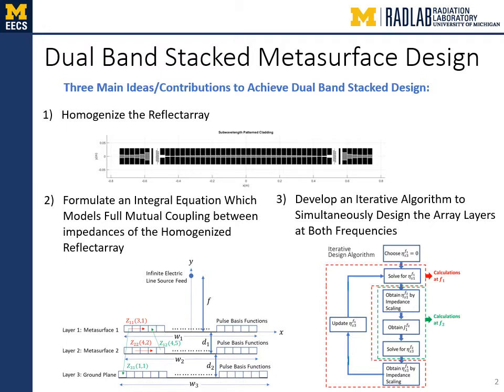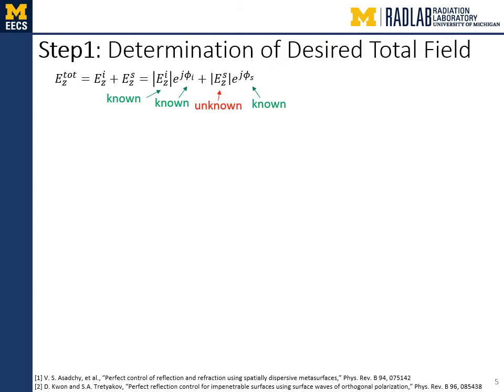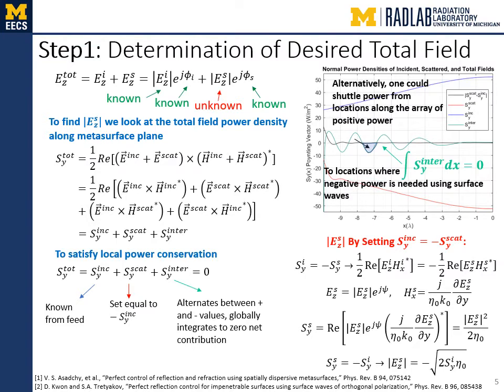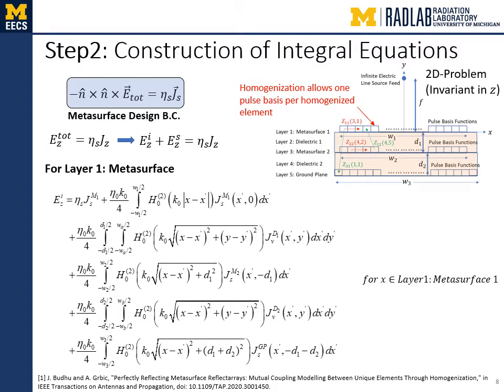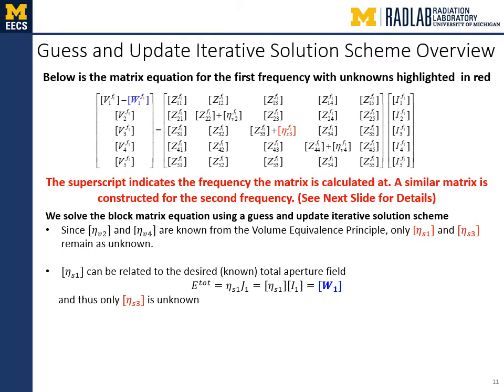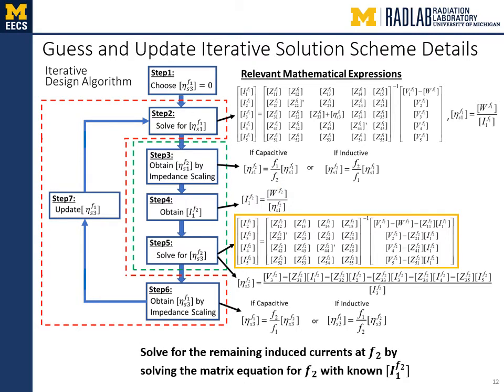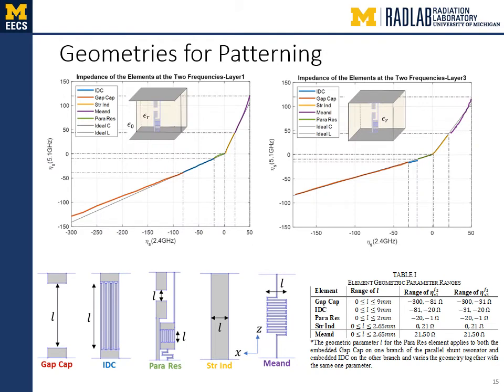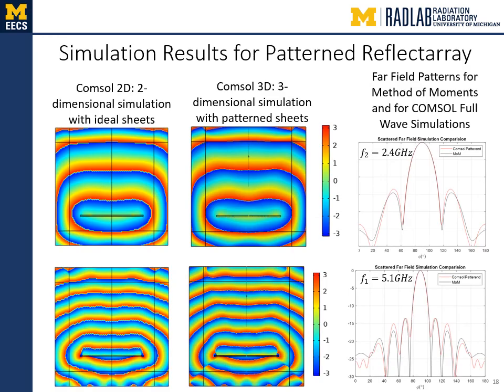Dualband Stacked Metasurfaces APS/URSI 2020 Conference Presentation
This talk is about designing dualband stacked metasurfaces. It was presented at the APS/URSI 2020 conference in Montreal Canada.